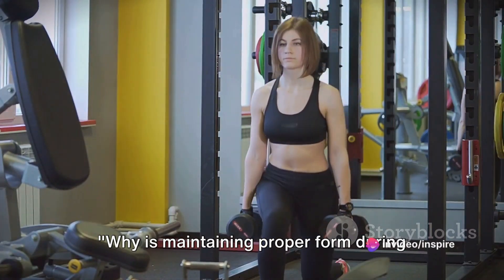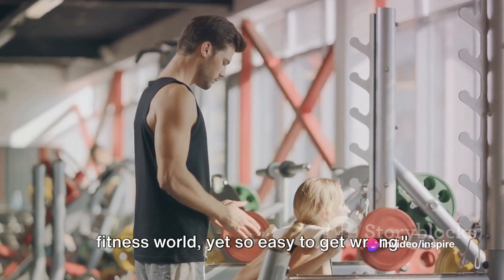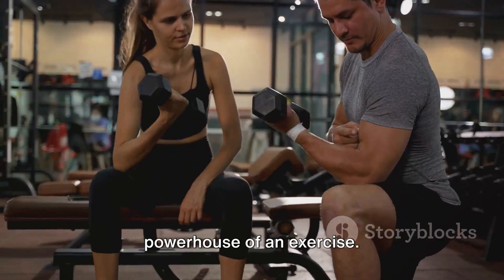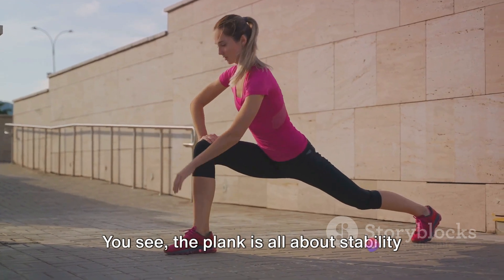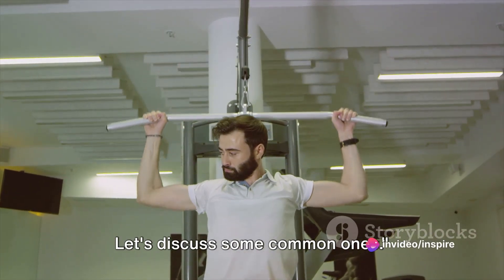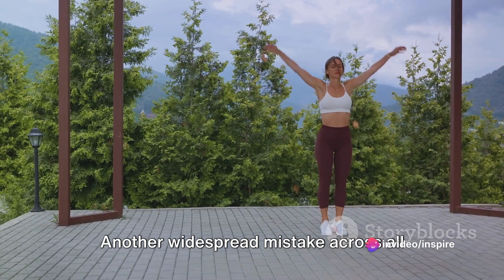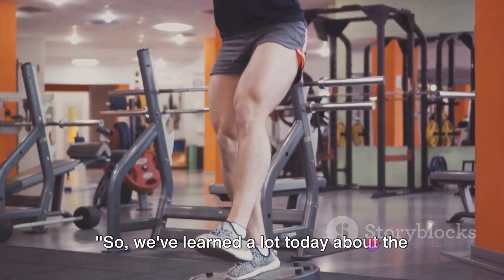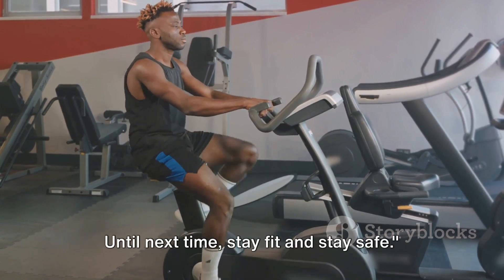Fitness Form Focus Perfect Your Exercise Technique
Fitness Form Focus:
Short demonstrations and tips on maintaining proper form during various exercises, ensuring you perform movements safely and effectively.